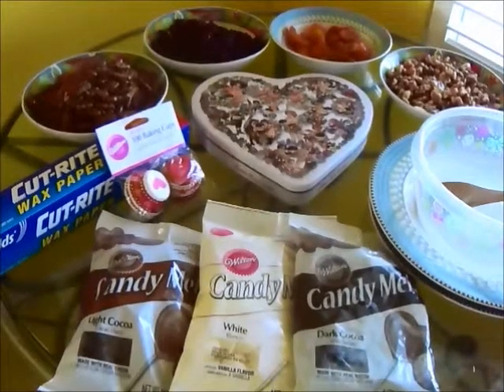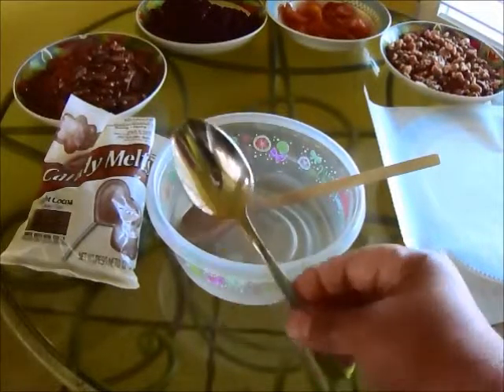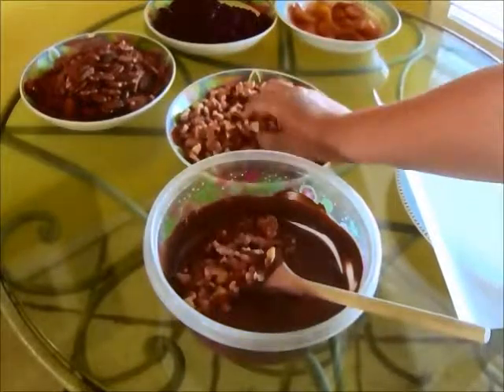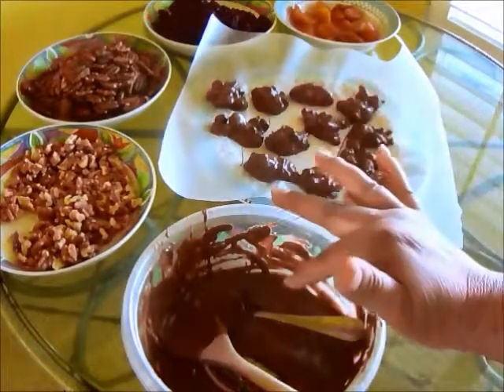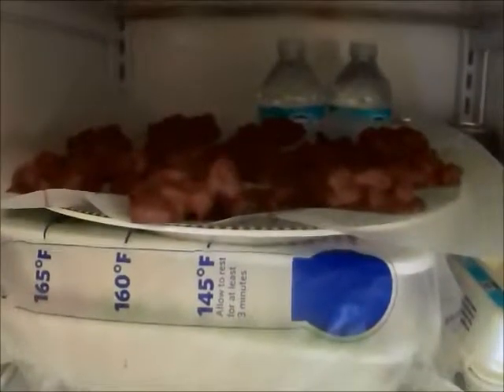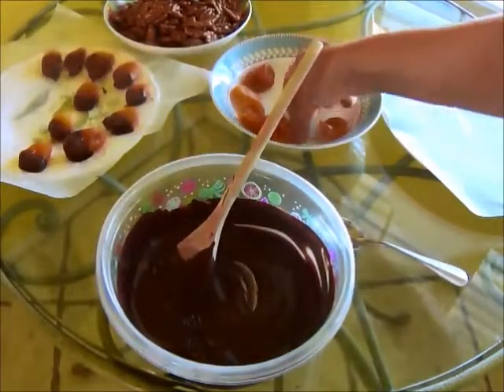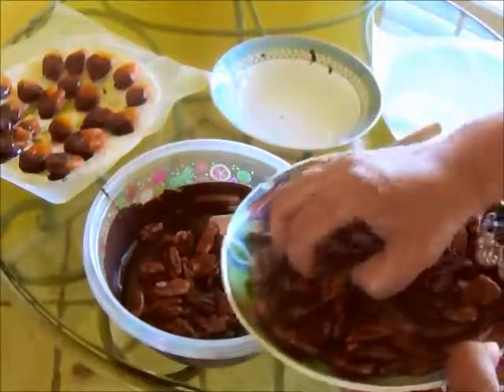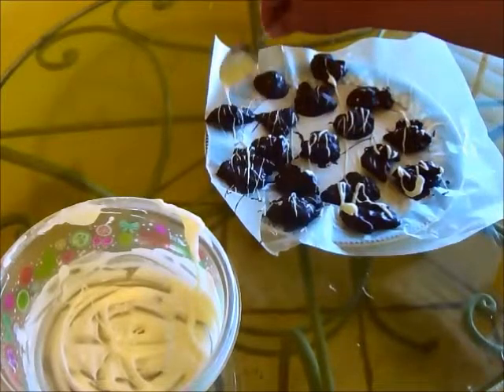How to Make Chocolate Candy Clusters for Valentine's Day!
I'm a children's author who loves chocolate! In this video, I'll show you how to make super simple chocolate candy clusters for Valentine's Day, though, they are fun to make any time of year! Learn more about children's author, Maria Cisneros Toth,